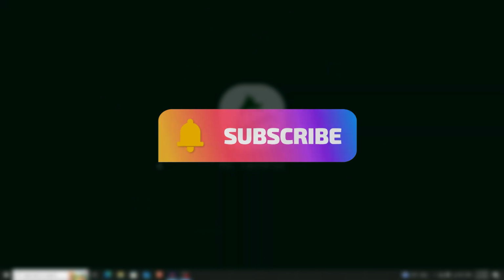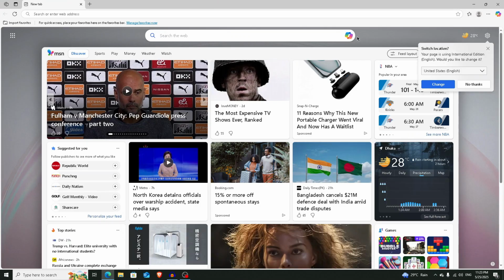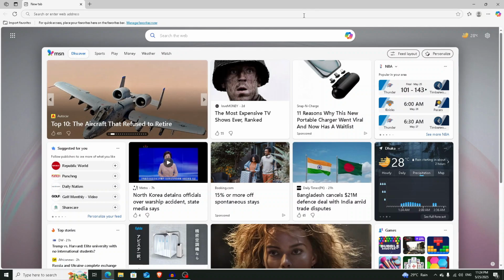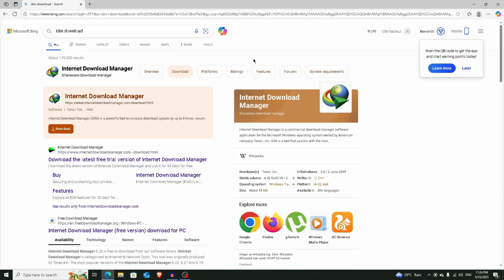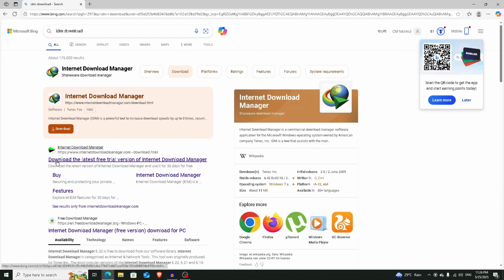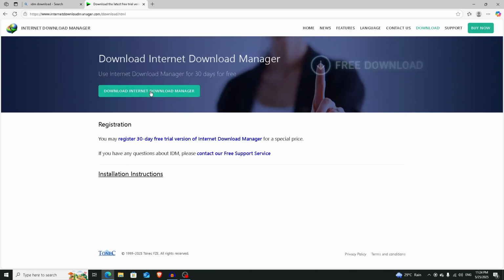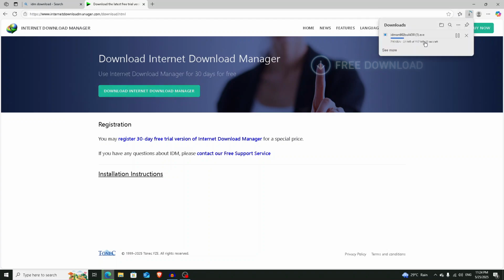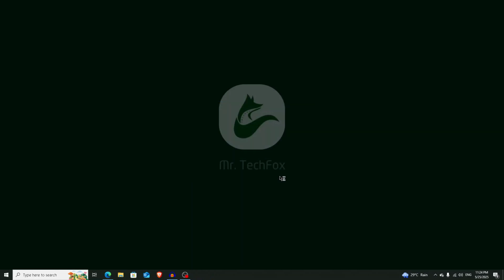How to DOWNLOAD and INSTALL IDM on Your PC (Super Easy)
This complete guide will help you download and install Internet Download Manager (IDM) on your PC easily and safely.